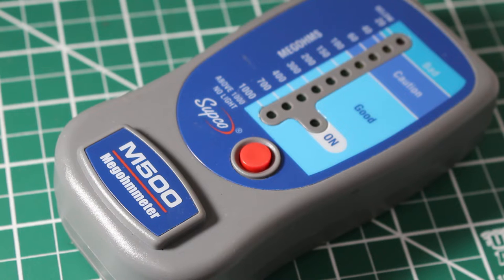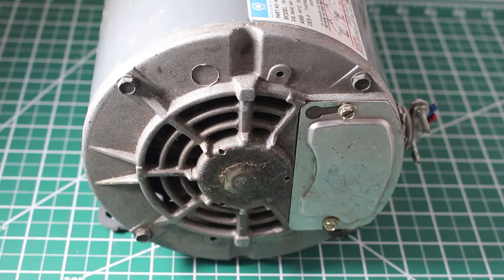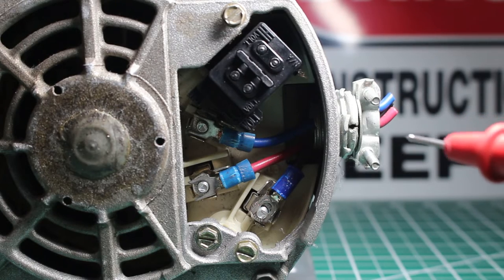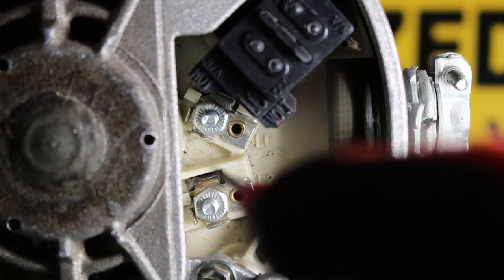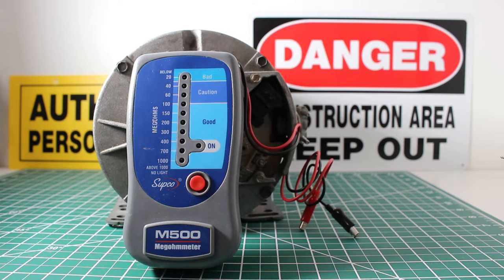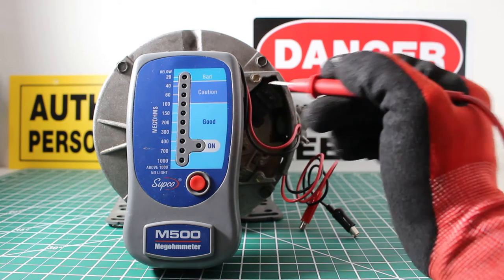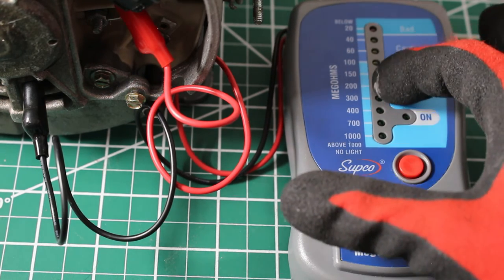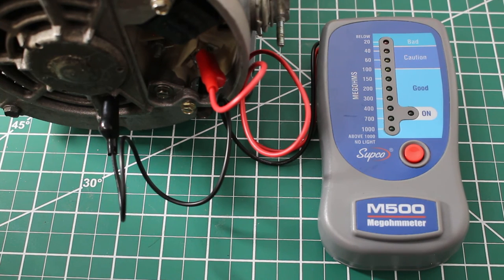HVAC: Megger Insulation Resistance Test For 3 Phase Motor(Windings Insulation Resistance)Supco M500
HVAC(Heating, Ventilation, Air Conditioning) Megger Insulation Resistance Test For 3 Phase Motor(Windings Insulation Resistance)Supco M500 Megohmmeter Check/How To Check A 3 Phase Induction Motor With A Megohmmeter/How To Ohm Out A 3 Phase Motor/How To Use The Supco M500 To Check A Motor/Evaporator Fan Motor/Condenser Fan Motor

Supco M500 Insulation Tester/Electronic Megohmmeter

Milwaukee Cut 1 Dipped GLOVES L

Today we will be performing an insulation test (Meg a Motor/Megging a Motor/Megger a Motor) for a 3 phase induction motor using the Supco M500 megohmmeter. We are looking for 100 megohms and greater according to this meter as well as a general rule of thumb to diagnose the motor as good. We are checking the insulation surrounding the motor windings.

WHAT IS A MEGOHMMETER & HOW DOES IT WORK?

A Megohmmeter or insulation resistance tester is a special type of ohmmeter used to measure the electrical resistance of insulators. Insulating components, for example cable jackets, must be tested for their insulation strength at the time of commissioning and as part of maintenance of high voltage electrical equipment and installations.

For this purpose, megohmmeters, which can provide high DC voltages (typically in ranges from 500 V to 5 kV, some are up to 15 kV) at specified current capacity, are used. Acceptable insulator resistance values are typically 1 to 10 megohms, depending on the standards referenced.

A megohmmeter, or megger as it is more commonly known, is an electrical test instrument designed to test extremely high resistances by producing a DC (direct current) voltage of between 300 and 15,000 volts. A megohmmeter produces a high voltage, low current DC charge which allows for testing resistances commonly encountered in electric motor winding or cable insulation tests. Megohmmeters produce this high voltage via battery powered internal circuitry or a manually operated generator.

Testing electrical equipment, machinery, or installations for winding, ground, or insulation resistance with a regular ohmmeter may not be accurately achieved due to the extremely high resistances common in these applications. Resistances in these cases may range from several megohms to several million megohms and require a test voltage far higher than that utilized by smaller ohmmeters. A megohmmeter uses DC voltages ranging from 300 to 15,000 volts to accurately measure these very high resistance values. These voltages are supplied at very low current ratings and are typically not dangerous to the megohmmeter user.

There are two basic types of megohmmeter: a battery operated variety and one that makes use of a hand crank or motor operated generator. Both megohmmeter variants are capable of conducting accurate insulation resistance testing on installations and equipment with resistances of several teraohms (1,000,000 megohms). Battery operated megohmmeters employ specialized internal circuitry to convert the low battery voltage to the higher test voltage. These instruments are typically smaller and lighter than the generator versions and offer the benefits of single button, one-handed operation and the choice of multiple operational voltages. The downside of battery operated megohmmeters include short battery life and that they generally produce only a maximum of 5,000 volts.

The Supco M500 Insulation Tester/Electronic Megohmmeter is an alternative to taut band megohmmeters. It gives you accurate and fast measurements to verify the condition of insulation. As it comes with a soft carrying case, The Supco M500 Insulation Tester/Electronic Megohmmeter can be used in applications such as testing motor winding insulation and diagnosing heat damaged and deteriorating insulation in hermetic refrigeration compressors, appliances, panel boards, relay control circuits, motors and more. Measure insulation values up to 1000 megohms @ 500VAC.